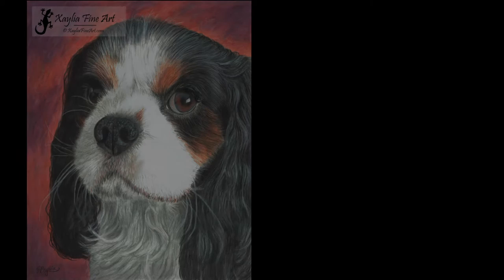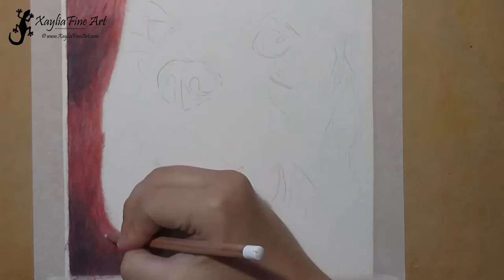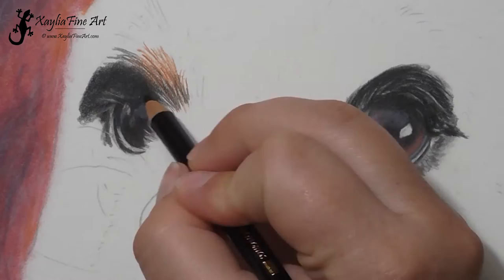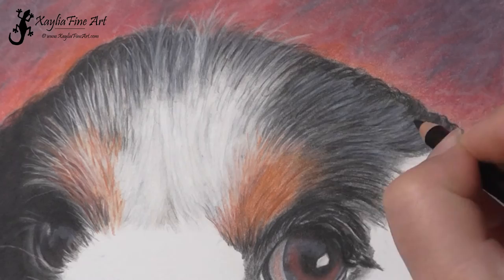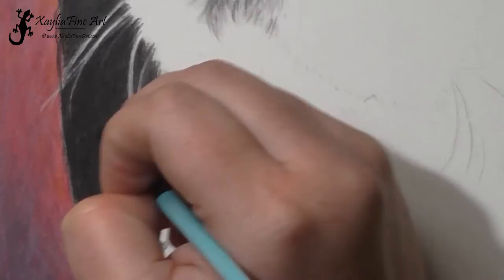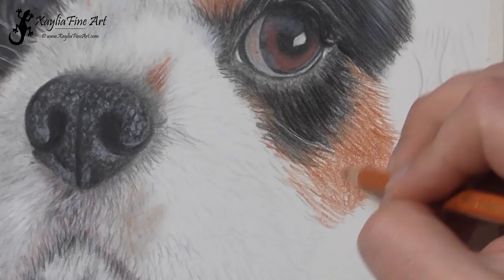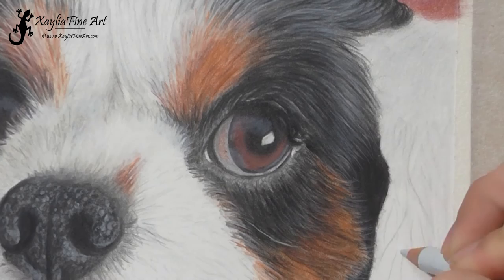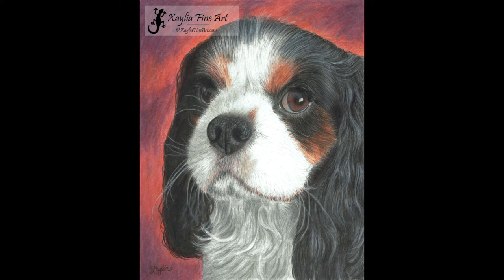Tutorial: how to draw a Cavalier King Charles Spaniel in coloured pencils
A time lapse video showing how I drew the portrait of a tricolour Cavalier King Charles Spaniel in coloured pencils.  I go through each section as I draw it, describing what I am doing, giving tips and talking about the methods I use for coloured pencil.
It was created using Polychromos and Luminance pencils on Arches Hot Pressed 300gms paper.  Art Spectrum Odourless Solvent was used to blend the colours.

Polychromos:
Background:
Ivory, Orange Glaze, Permanent Carmine, Dark Red, Magenta, Mauve, Cold Grey VI
Cavalier:
White, Black, Red-Violet, Caput Mortuum, Burnt Siena, Venetian Red, Sanguine, Warm Grey III, IV, Cold Grey I, II, III V, Sky Blue
White (luminance)

Photo Reference: Tia Stoneman